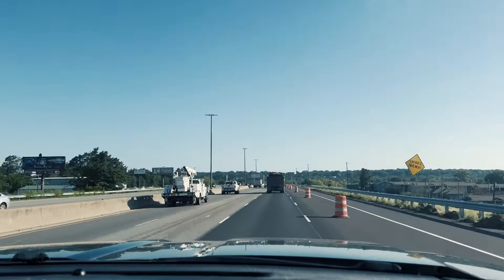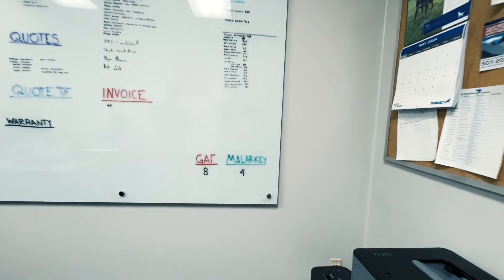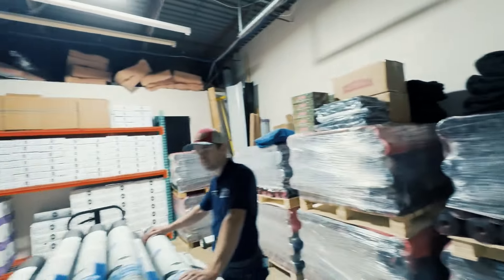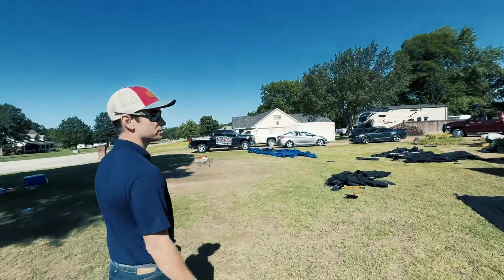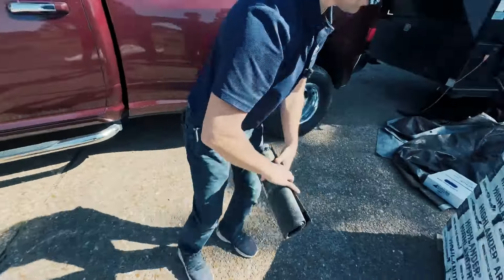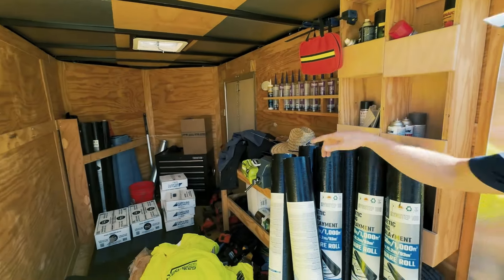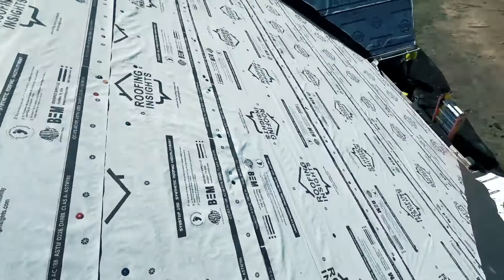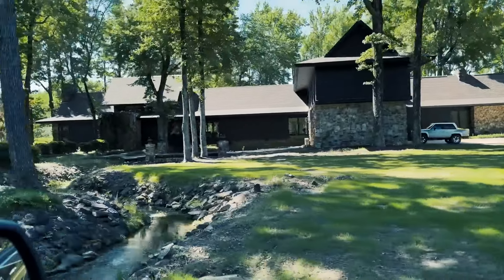Little Rock Roofing Company Reviews my RI underlayment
Submit clips to us from your jobsites and discuss Roofing Insights on our subreddit